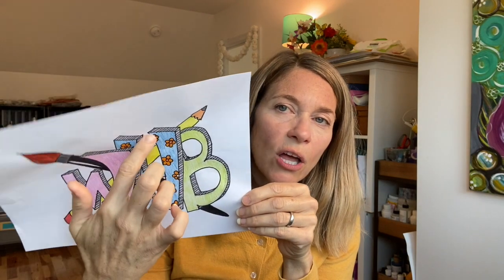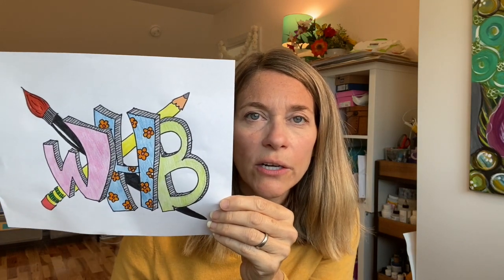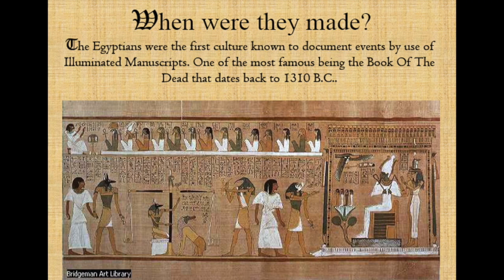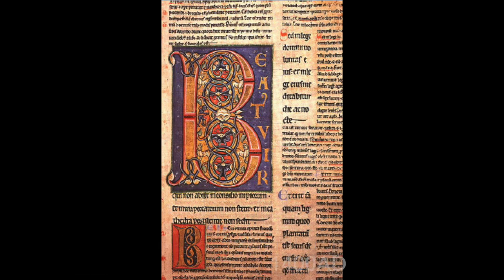Letter designs, 5th grade, day 1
This video is about Letter designs, 5th grade, day 1